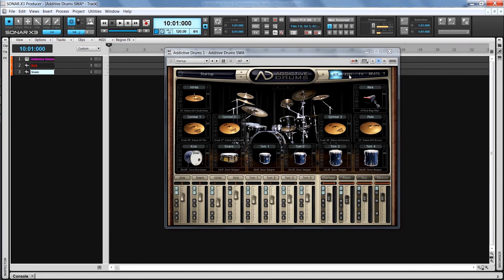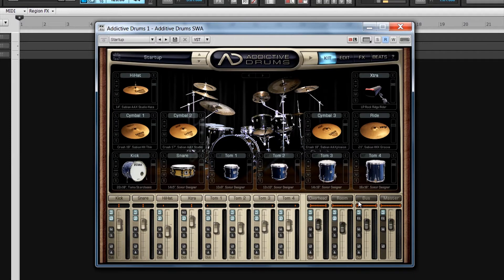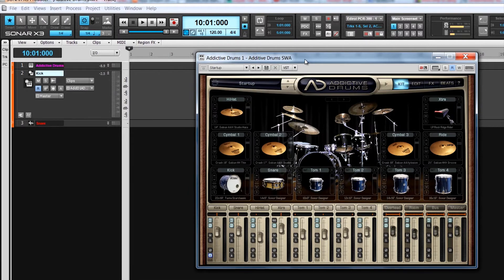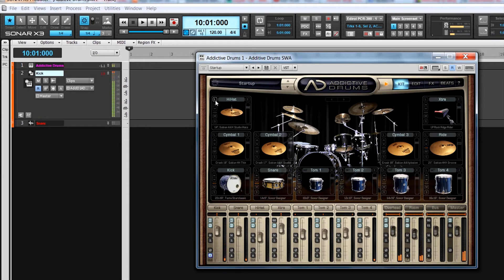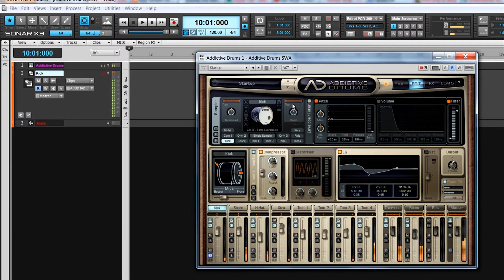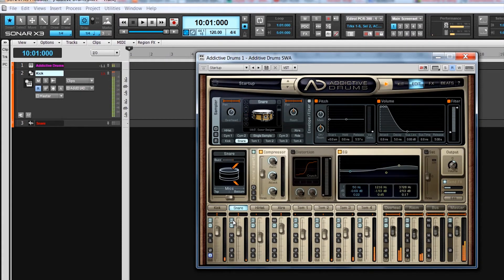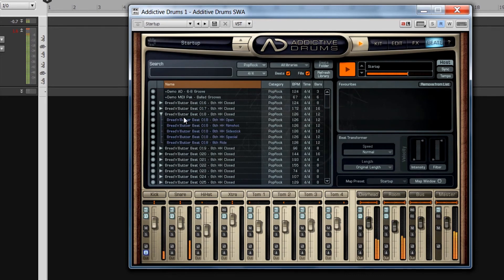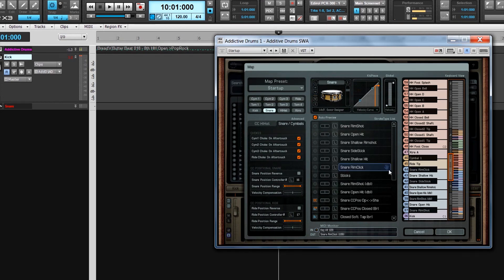Cakewalk Sonar X3 Producer Music Production Software - Addictive Drums | Full Compass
Create music in any style with cutting-edge instruments, effects, and creative tools. Thanks to the award-winning Skylight user interface, SONAR X3 lets you move seamlessly in your production workspace, instantly going from recording to editing to mixing and back again. Produce and master flawless tracks with the 64-Bit Double Precision audio engine and upload polished mixes directly to YouTube and SoundCloud. Plus, SONAR X3 let's you do it all without limiting the number of tracks and plugins; all while supporting the latest technologies like VST3, multi-touch, and Gobbler cloud save.

SONAR X3 Producer leaves other DAWs in the dust with the most value packed feature set in the industry. Edit and correct vocals like a pro with Melodyne Essential. Create the most realistic and authentic drums sounds with the full version of XLN Audio Addictive Drums. Get that epic, pro-sound that has defined the last 25 years of recording with the ProChannel and built-in Console Emulator - now with a new flyout EQ/Analyzer for the ultimate precision and a TapeSim for that warm, vintage tape sound. And it doesn't stop there with a new mixing suite powered by the Nomad Factory Blue Tubes FX and BlueVerb, Tone2 BiFilter 2, AAS Lounge Lizard SONAR, AAS Strum Acoustic SONAR, Dimension Pro, Rapture, and much more.